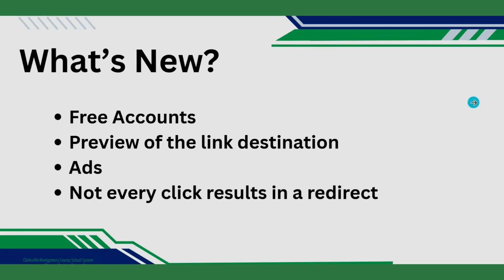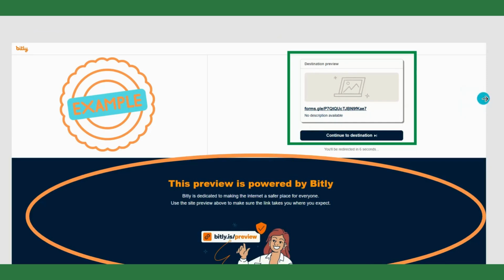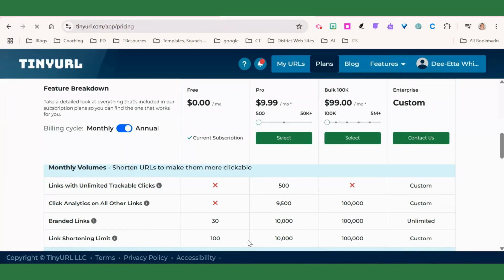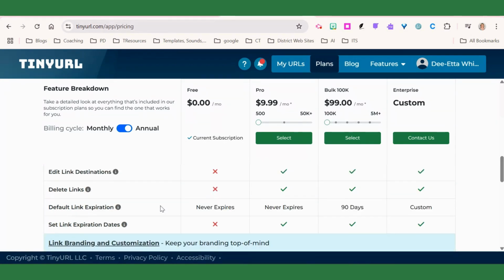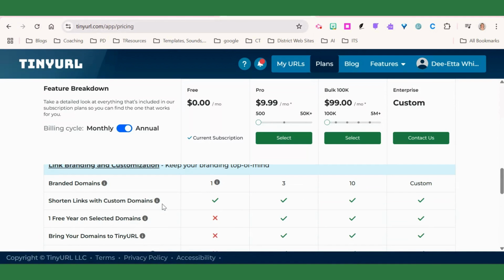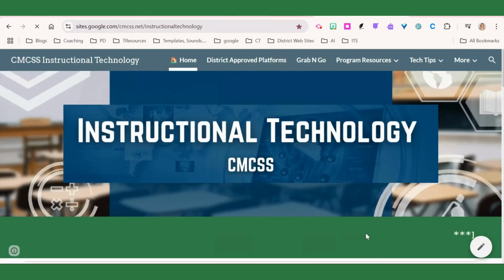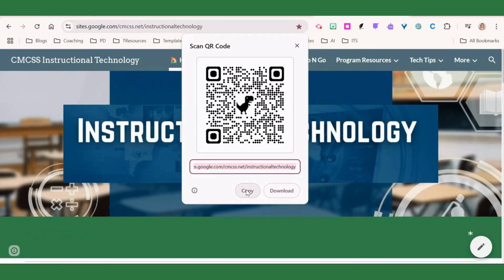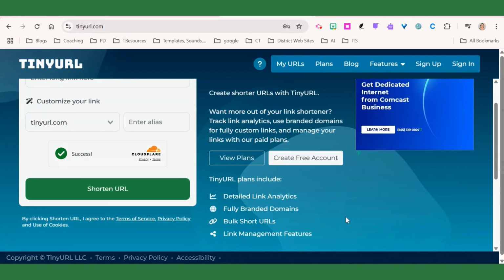Switch from Bitly to TinyURL to Shorten Links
Happy Tech Tip Tuesday!

On this week’s Tech Tip Tuesday, we look at moving to TinyURL for shortening web addresses due to changes in free Bit.ly accounts.  In addition, we share how to use Google Chrome to create user-friendly QR codes from the newly shortened links.

00:00 - Intro
00:39 - Changes to Bit.ly's Free Accounts
02:02 - Using a TinyURL Free Account
02:59 - Using the Chrome Browser to Create QR Codes
04:26 - Contact Us